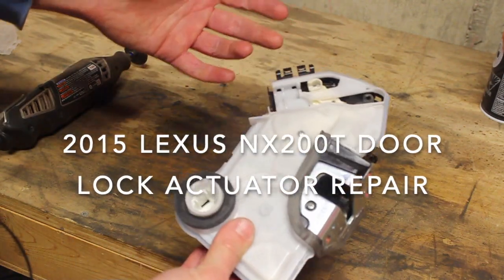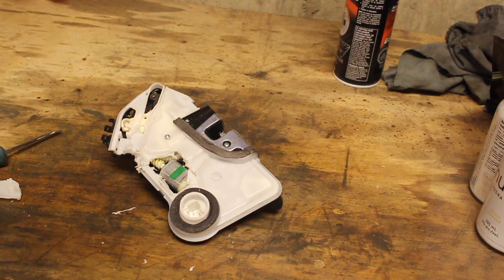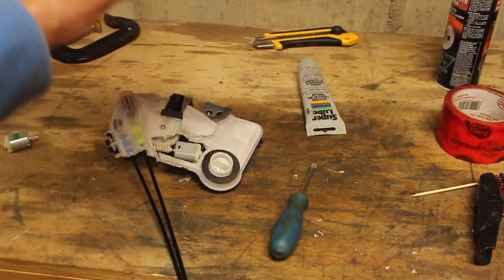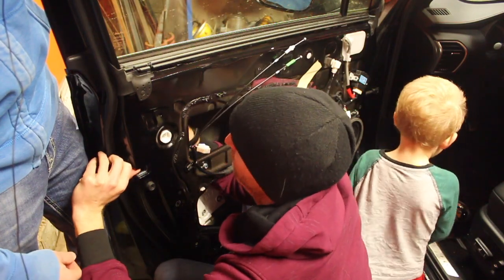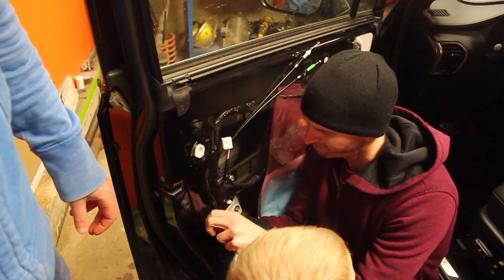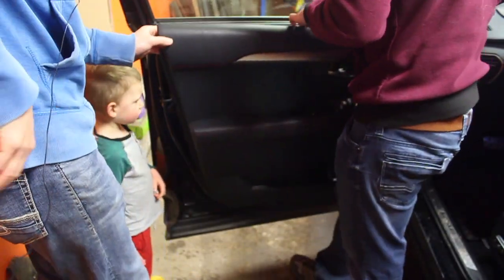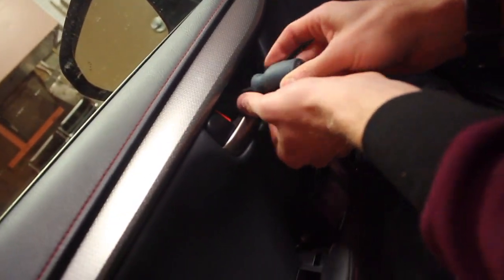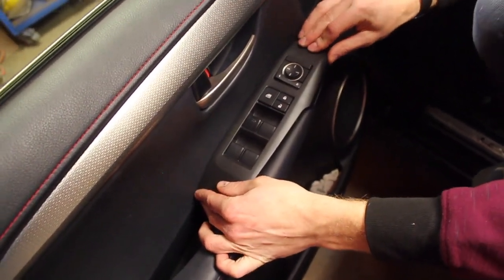$30 Lexus NX200T Door Lock Actuator Repair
A video detailing a cheap repair for a 2015 Lexus NX200T Door Lock Actuator.